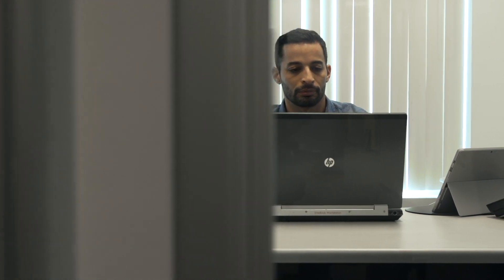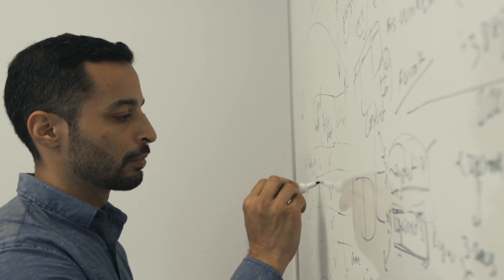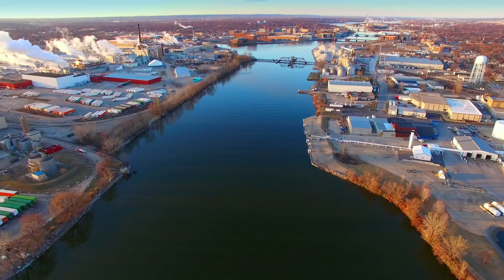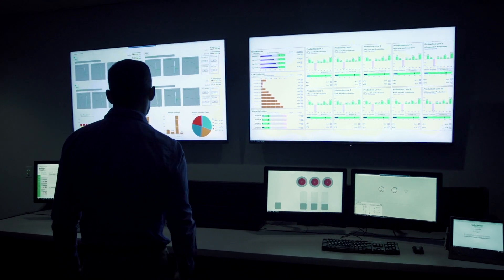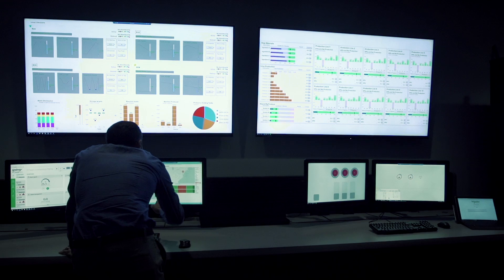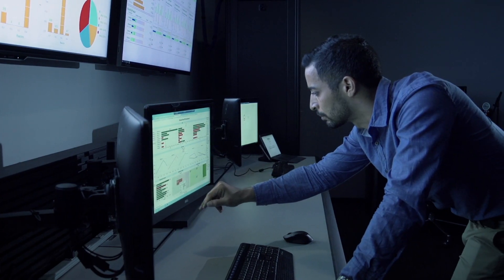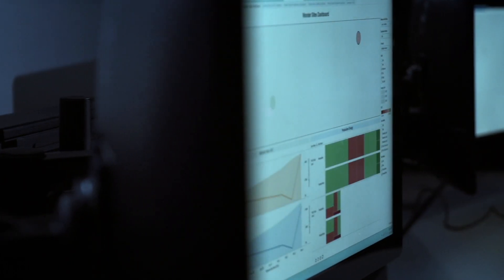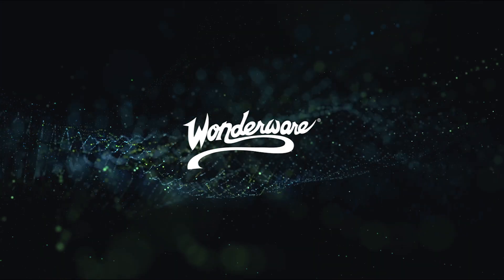Wonderware MOM/MES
What is special about Wonderware MES/MOM?

Operations Management Solutions provide the backbone for optimized operations, including manufacturing execution, reporting and analysis, information management, energy management, and application/enterprise integration.